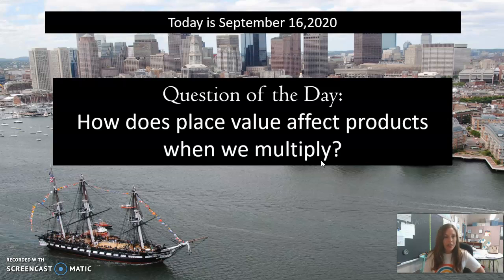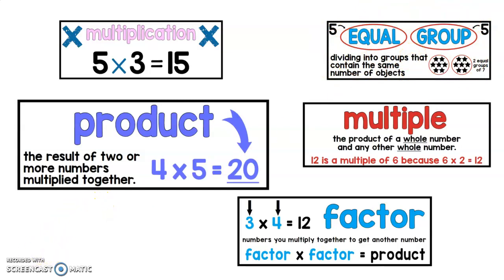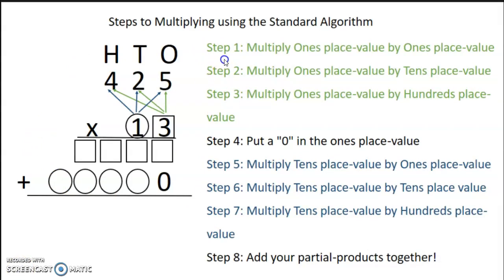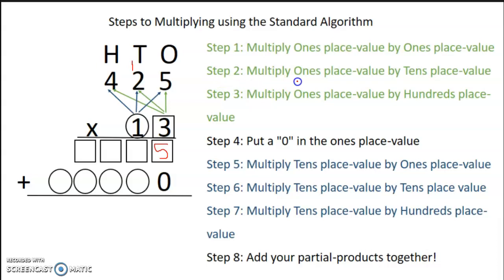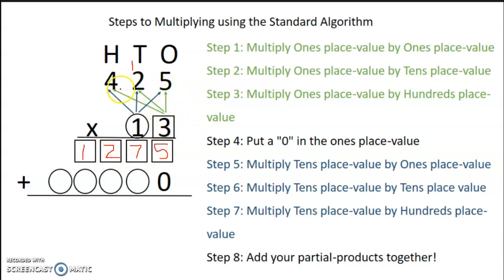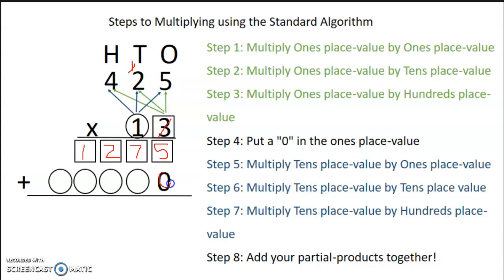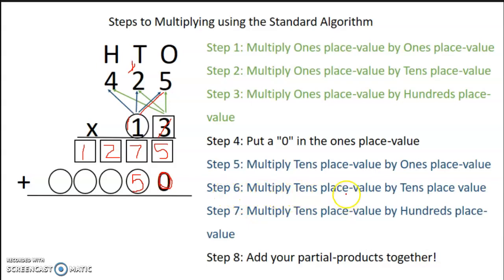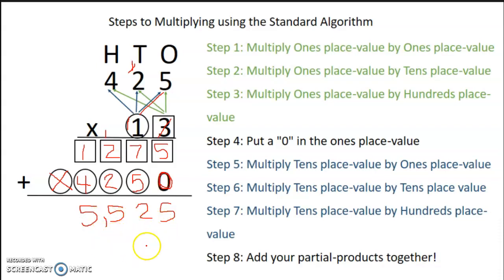TEKS 5.3b - 2